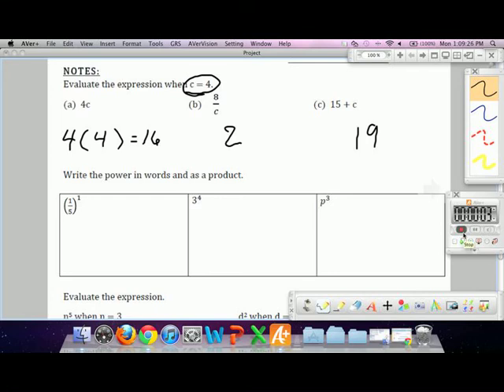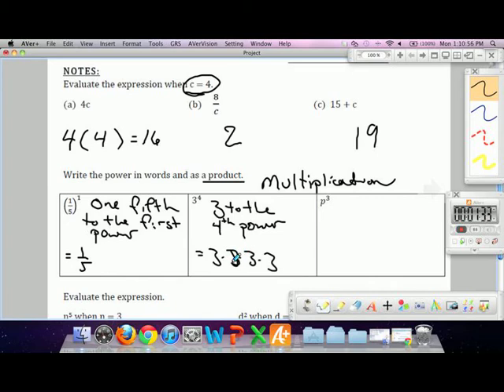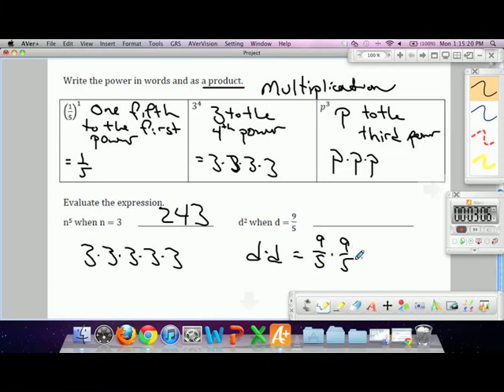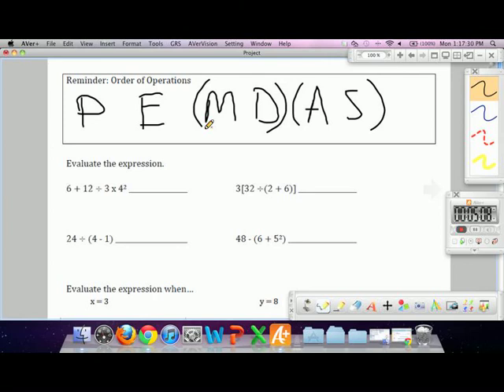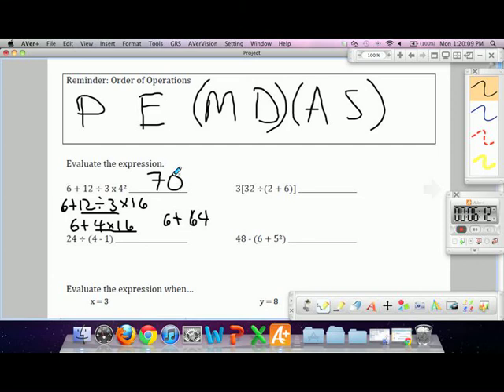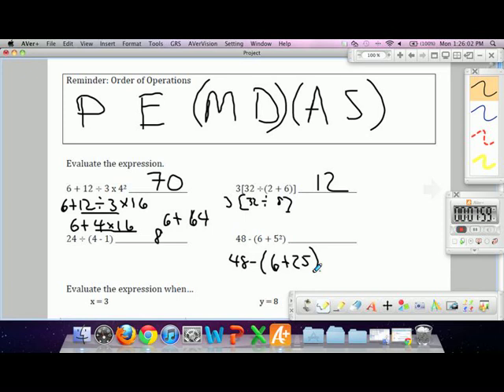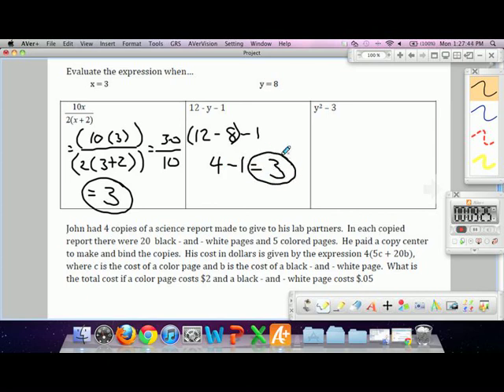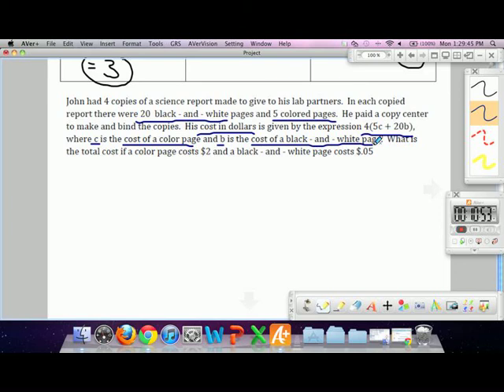FHAlg 1 1 and 1 2 2011 Sep 12 13 09 20